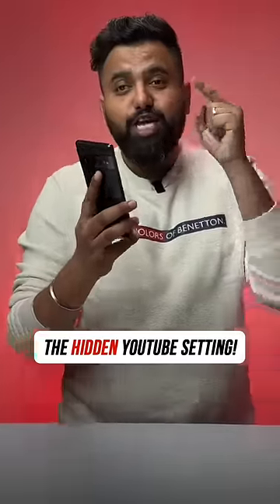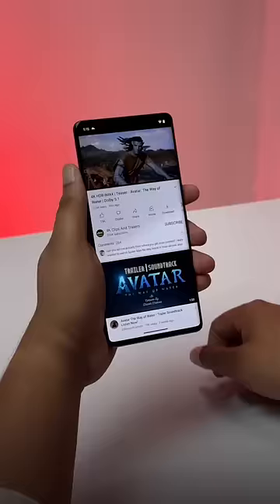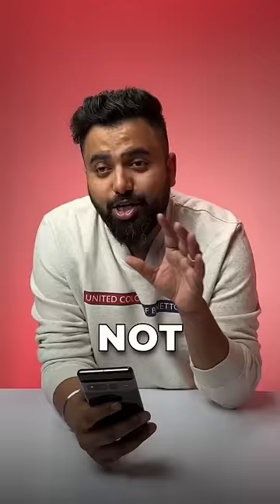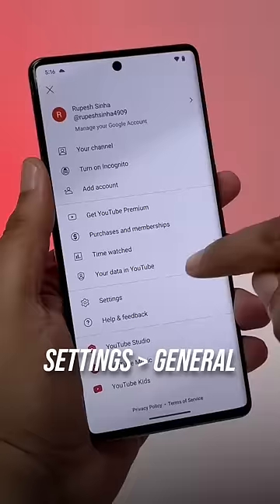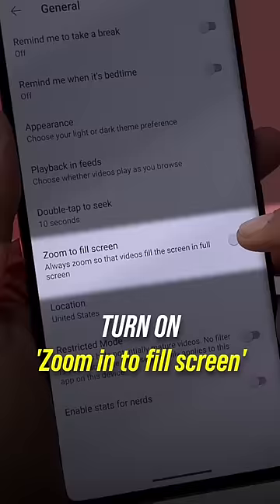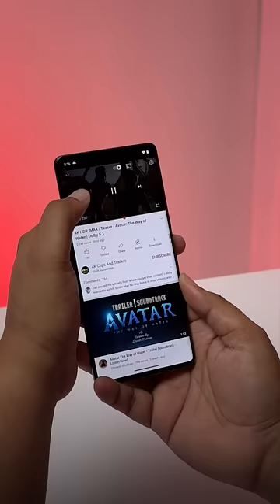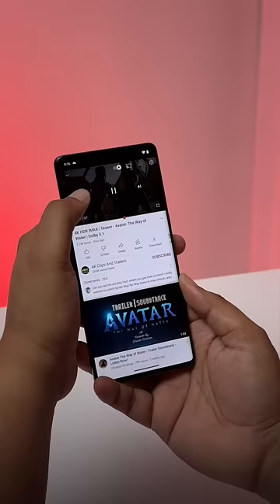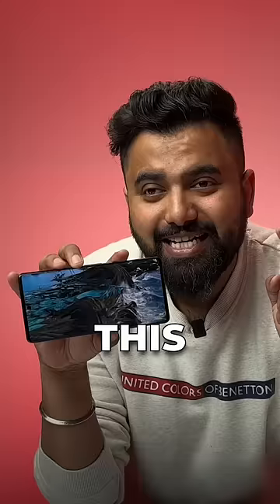The Hidden YouTube Setting!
The YouTube app on Android and iPhone has a hidden setting that all of us should enable.

Hit like if you did not know this YouTube trick.